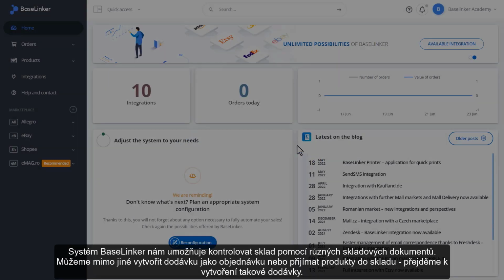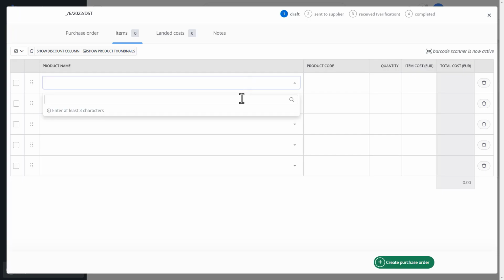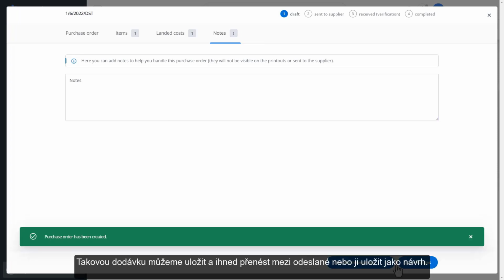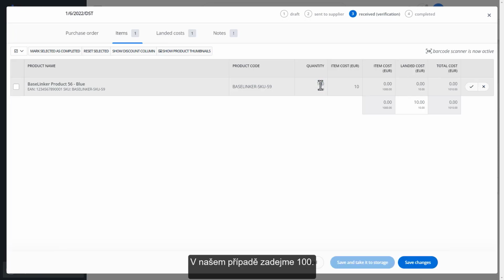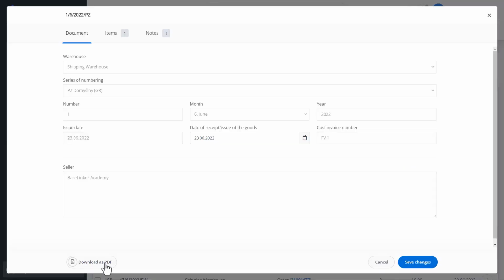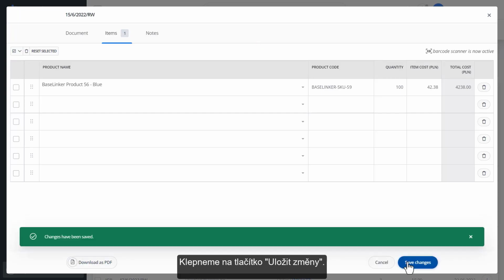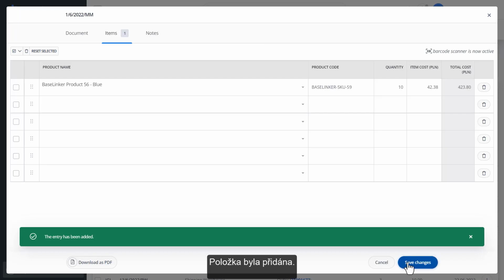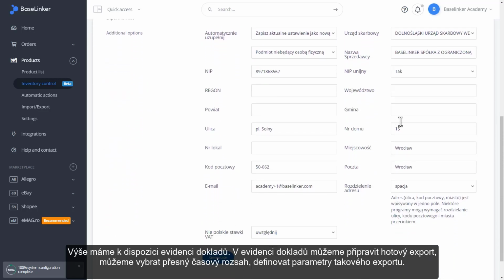Vystavení skladových dokladů, převzetí dodávky | BaseLinker Academy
Systém BaseLinker zajišťuje bezproblémové vedení skladové dokumentace. Denně podporuje přijetí dodávky do skladu nebo její vytvoření jako objednávky. Můžete také zkontrolovat stav dodávky nebo ověřit její správnost. Podívejte se, jak tyto kroky provést v panelu BaseLinker.